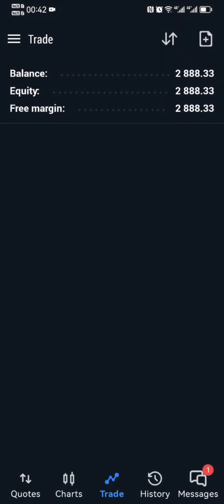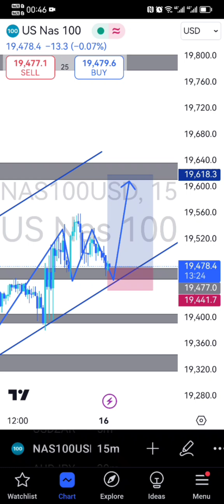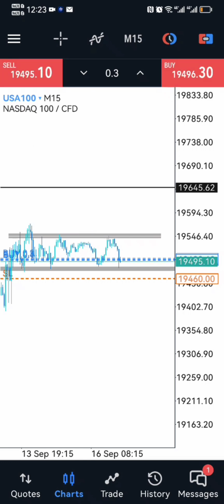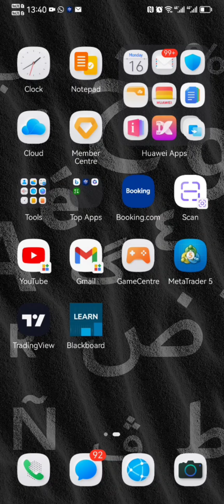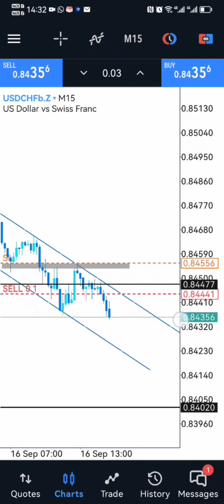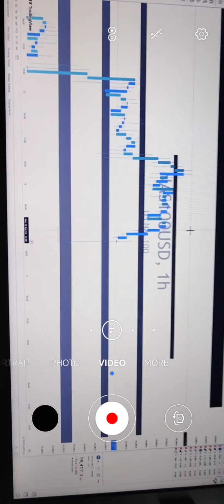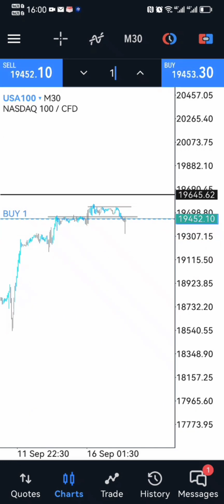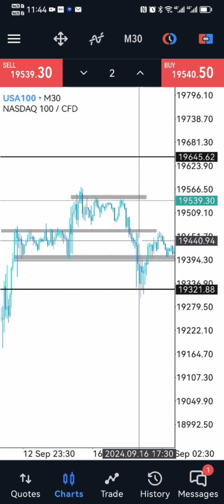$100 Account growth series EP2. The Account blew